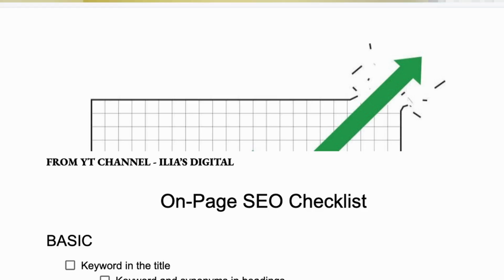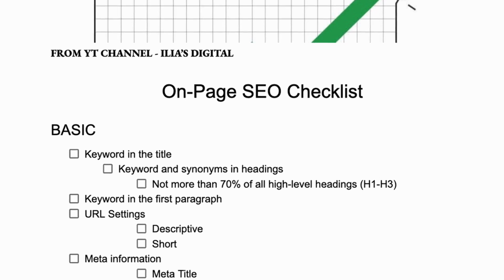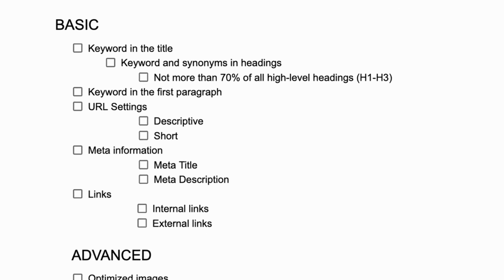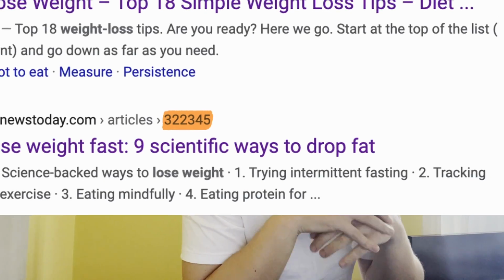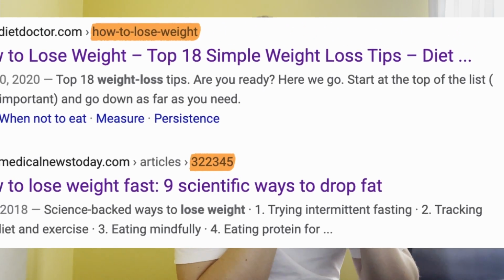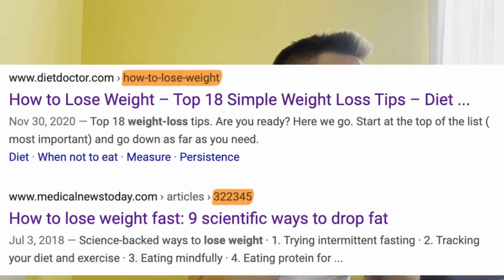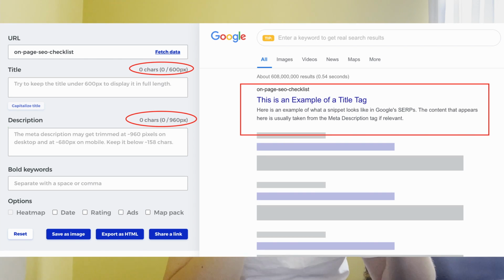On page SEO Checklist for Beginner: A Step-by-Step Guide for 2022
Hello, I'm ILIA - Digital Marketing Specialist with long years of working experience.
In this video On page SEO checklist - on-page SEO for beginners 2022 you'll learn how to improve your On Page Search Engine Optimisation (SEO) to work hard and fast! Powerful SEO strategy for new website and printable on page SEO checklist!

Chapters
0:00 Introduction
0:54 BASIC ON-PAGE SEO
3:28 ADVANCED ON-PAGE SEO
5:10 PROFESSIONAL ON-PAGE SEO

I'll be happy to see your subscription, like and any comments! Thank You!